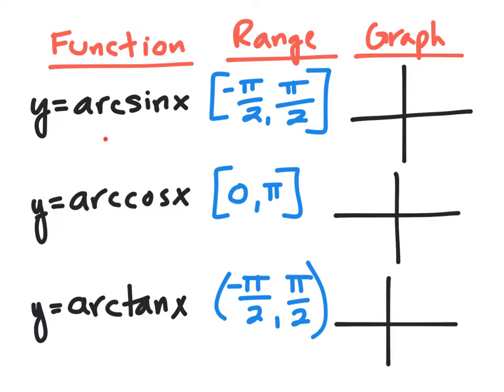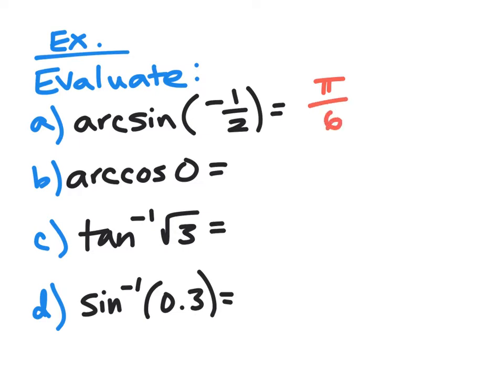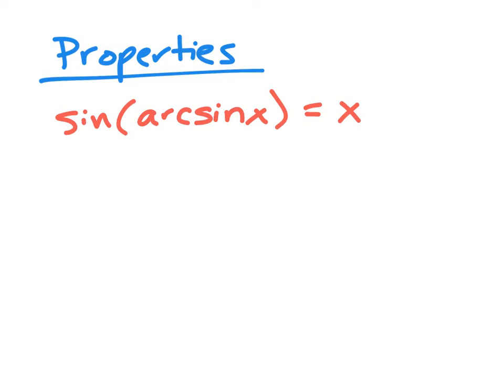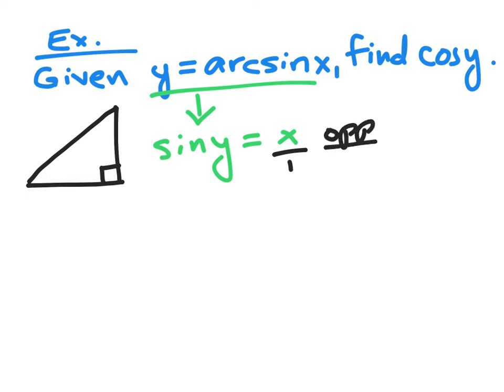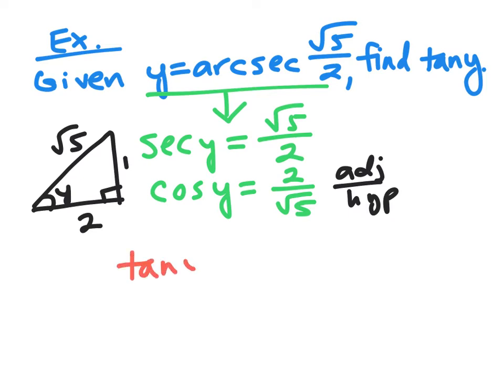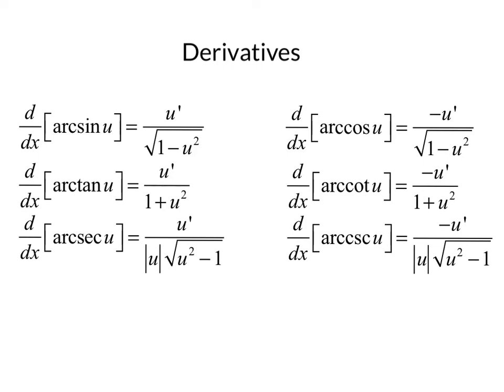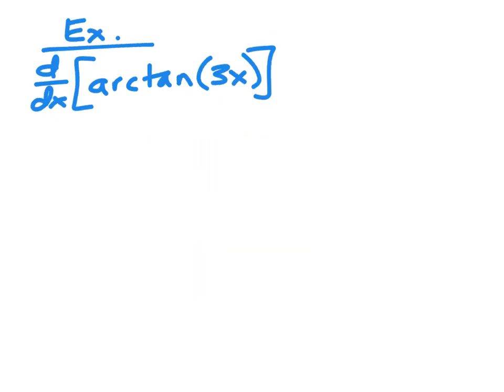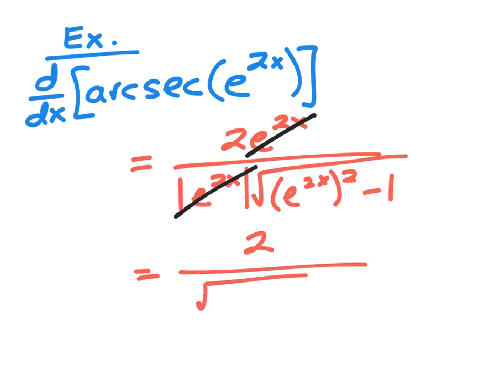Inverse Trig Functions: Differentiation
Basic review of inverse trig functions and also how to differentiate each of the six inverse trig functions for Calculus.